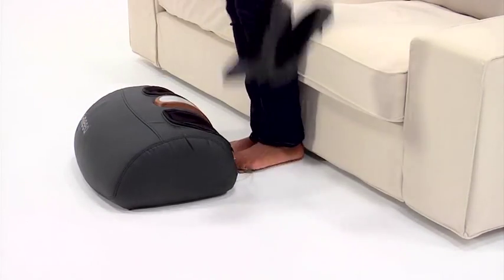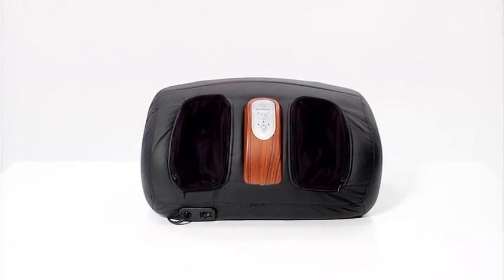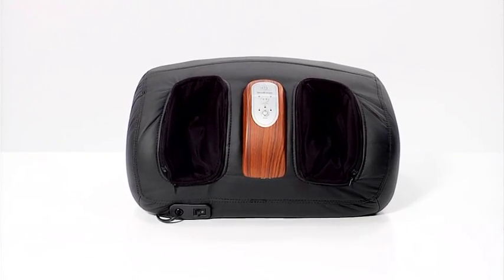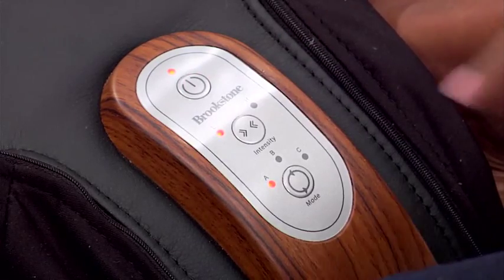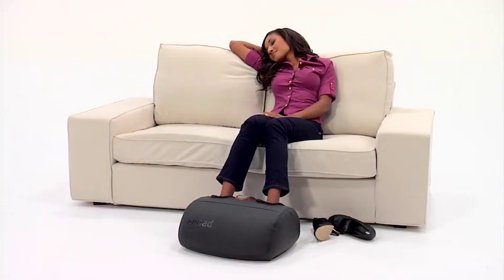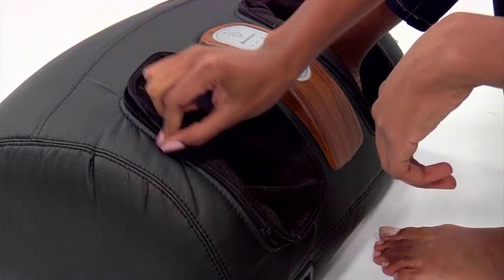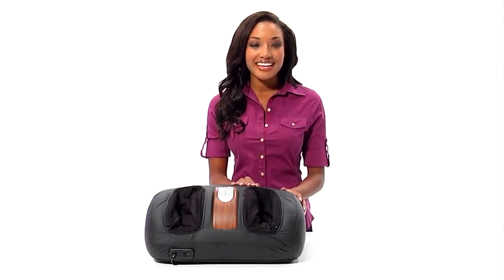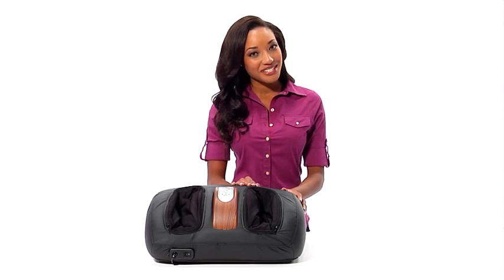i-need® Soothing Foot Massager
The i-need Foot Massager from Brookstone, slide your feet in and you’re in for a treat.

Rolling Shiatsu massage works deep into the soles of your feet and pulsating air pressure helps relieves tightness on the top of your ankles and feet.

Select your massage technique and let the ooos and ahhhs begin.

If you fall asleep, no worries, the i-need powers down automatically. The foot covers remove to clean.

The i-need foot massager from Brookstone, its everyday heaven for your feet. Available only from your massage experts at Brookstone.